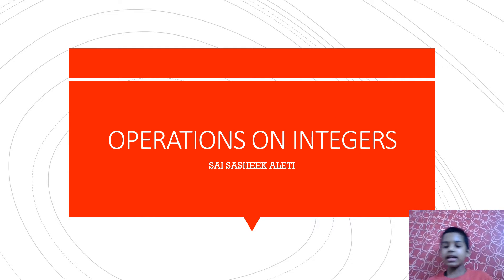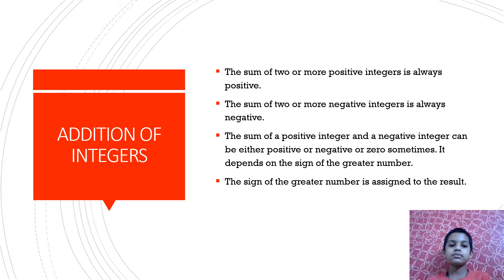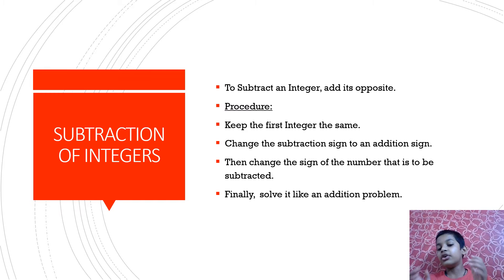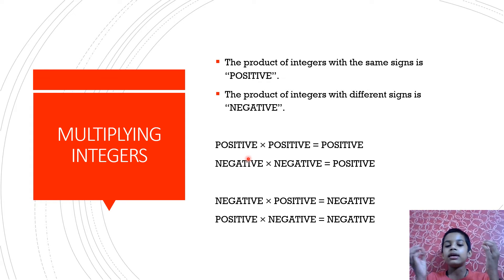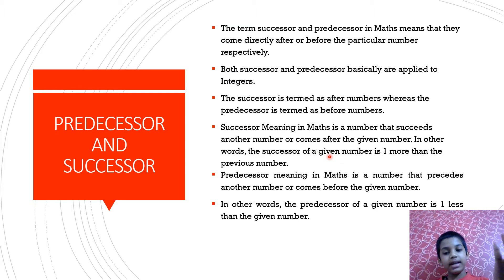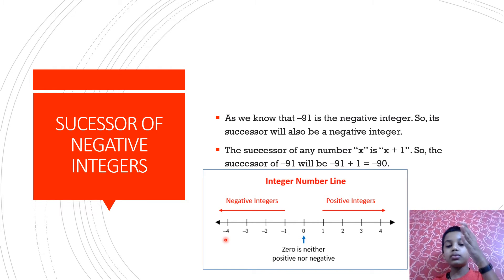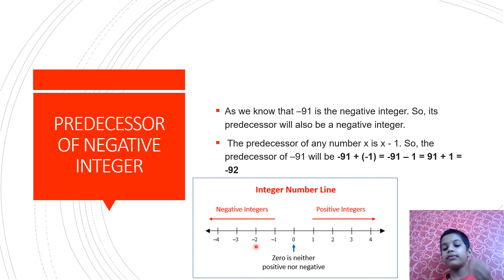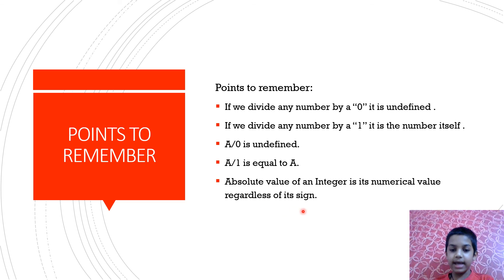OPERATIONS ON INTEGERS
We know about Integers. We need to learn on operating on them. This is an interesting topic. Here is a video of all the rules for Operations on Integers.